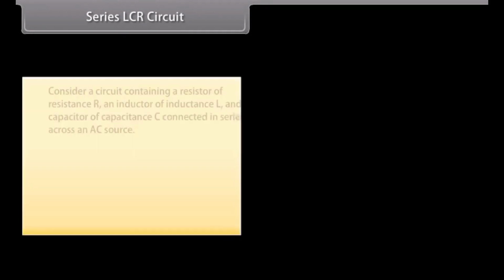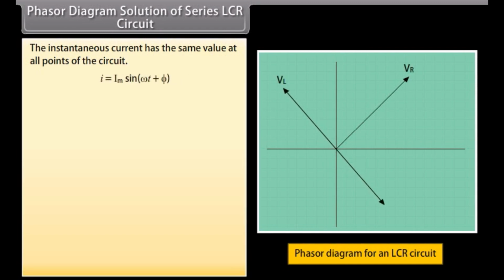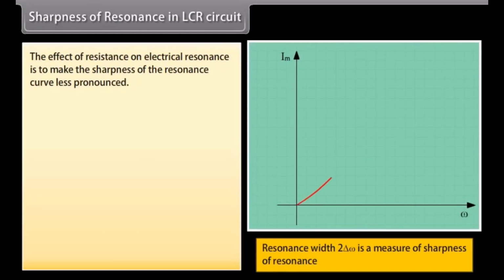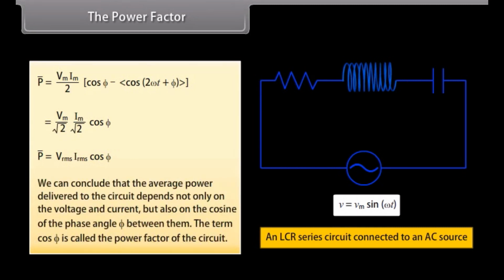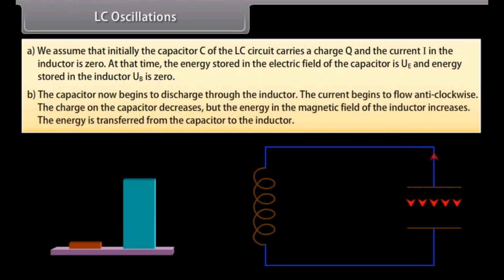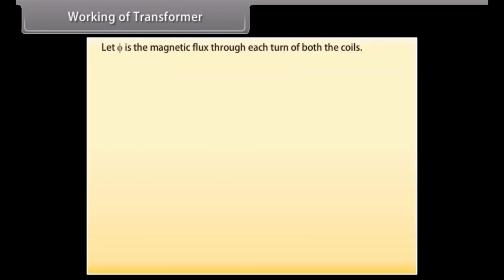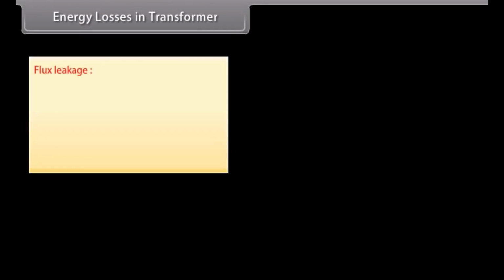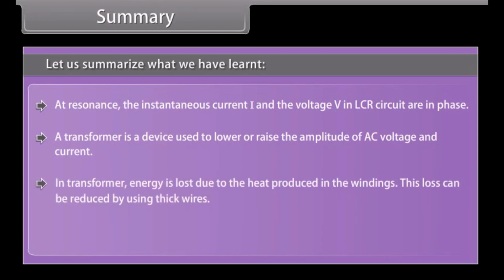CBSE Class 12 || Physics || Alternating Current || Part-II || Animation || in English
CBSE Class 12 || Physics || Alternating Current || Part-II || Animation || in English @digitalguruji3147